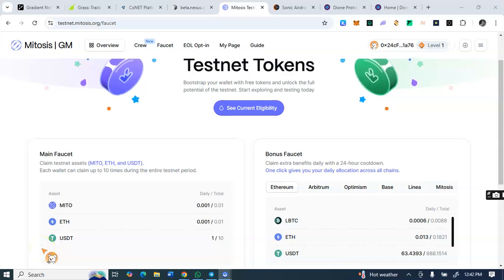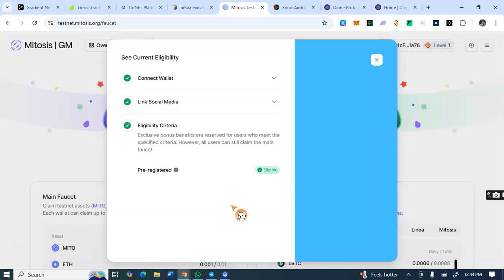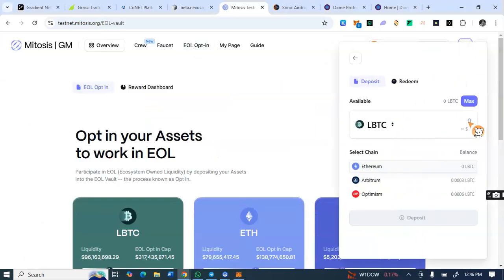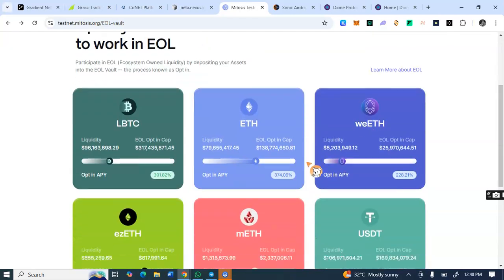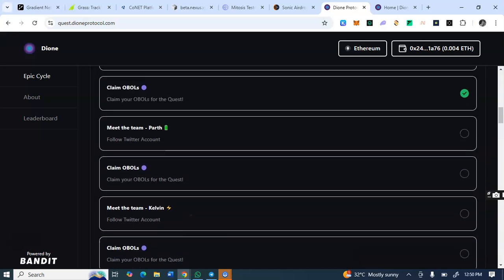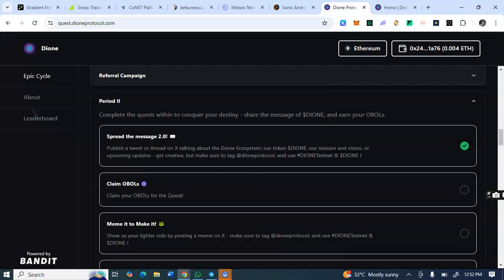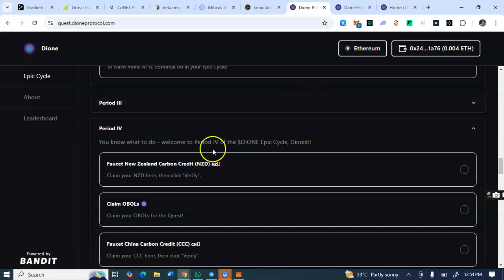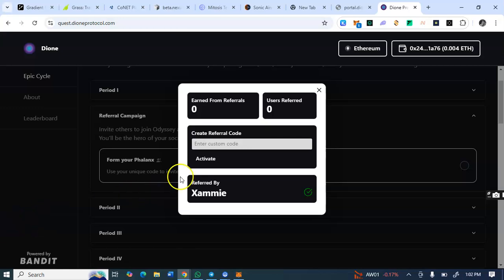Mitosis Airdrop Testnet & Dione Protocol Testnet Procedure / How to Participate in Mitosis Airdrop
Mitosis Airdrop testnet procedure
how to participate in Dione Protocol airdrop Testnet
Mitosis Testnet full tutorial
Dione Protocol full tutorial.

- Connect your wallet and use the code; 👇

43GFFR

- Next is Head to faucet and click on activate

- Connect your X account

- Also connect Your Discord and make sure you're in their server.

 claim faucet and to do testnest tasks ( Deposit , Redeem,  vote, Opt in and alot more to earn Xps)

Dione Protocol Testnet,  Be there.

---🧮 Completing activities ---
The campaign goes on for 12 weeks with each period lasting for 5 days.
[Period I - XII]

  ✨ Connect Wallet

  ✨Complete tasks [Connect  twitter, claim OBOL for test, Join and verify discord, ...]

   ✨Click on "Referral Campaign".

🤔 Thinking about holding $GT?

Here’s why you should:
🪂 Exclusive Airdrop: 619 projects & 16% est. APR
⛏️ Startup Mining: 6% est. APR
⛏ Staking: 6.11% est. APR

💎 Plus, the exclusive community for GT Holders is now live! Join us and share a 15,000 USDT Futures Bonus + 2000 $MOVE